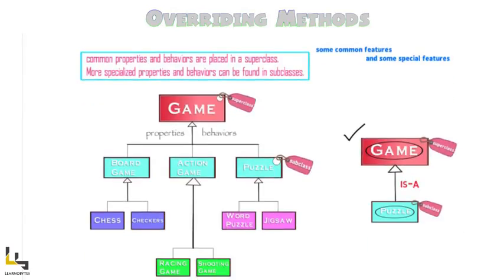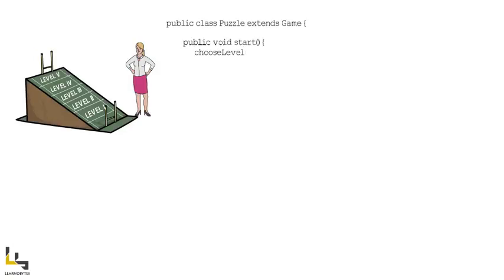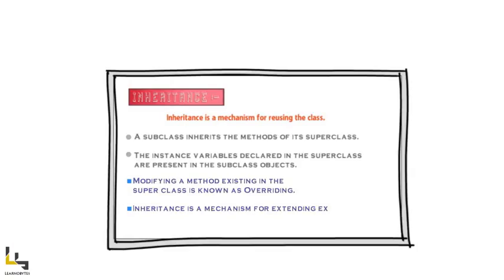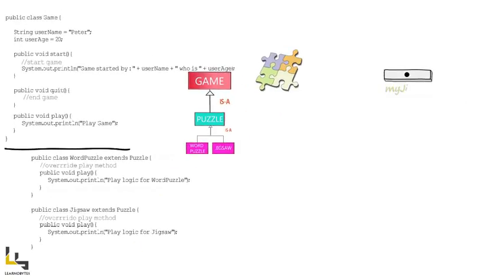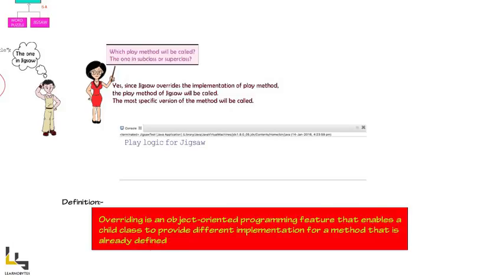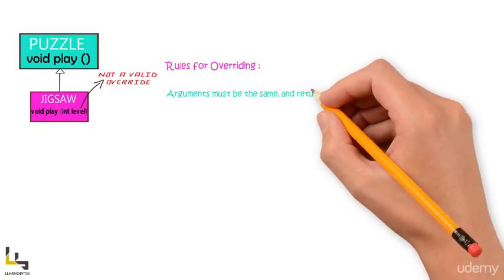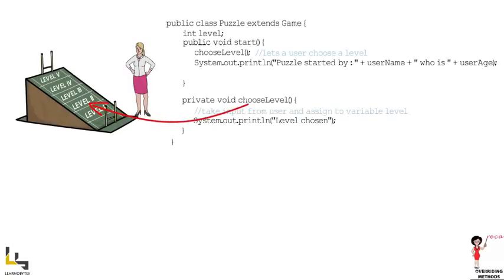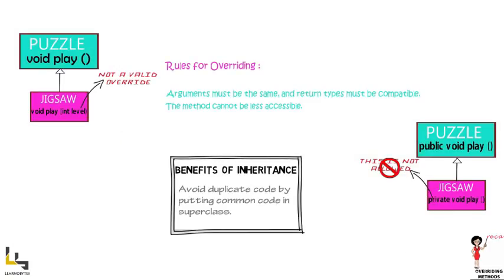005 Inheritance Overriding Methods